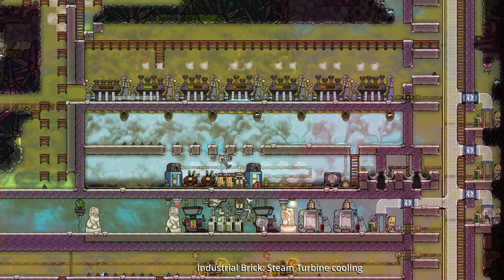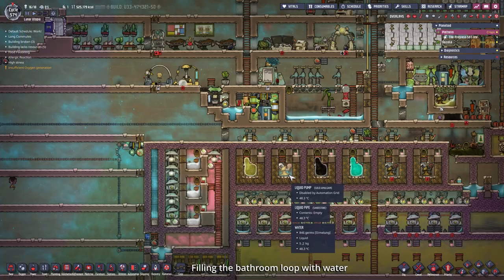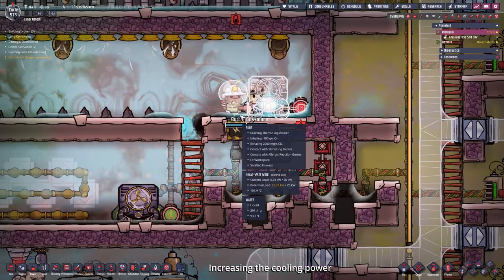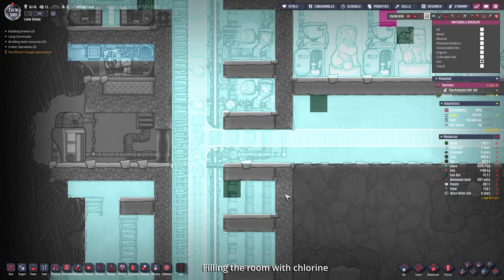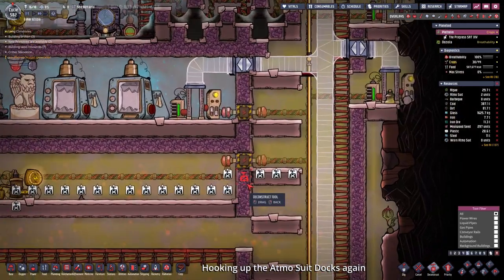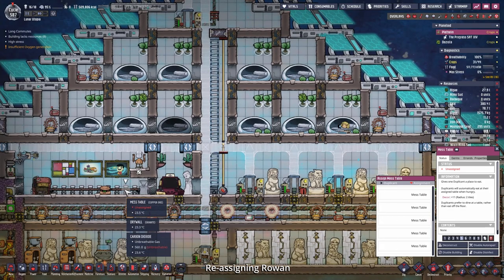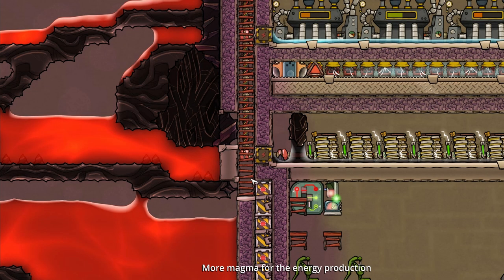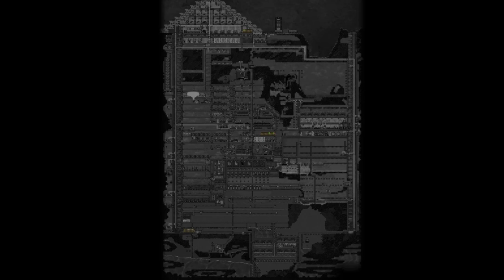Power Outage and Base Modification - Oxygen not included Let's Play: Part 16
Hello Everyone!
Here is Episode 16 of our Oxygen not included Spaced Out Let's play.

This time I tried to keep the Episode a little but shorter so I have enough energy for the next one,
where I plan on getting into the new rockets that i am not so familiar with yet.

Why I continue this series (for now):
I continue the series mostly to get better at editing and producing content
and I hope you enjoy what you see.

If not I am always open for constructive tips and criticism.

I also have a new segment called Explainers
where i am planning on adding horizontal style videos

Chapters:
0:00​ Intro
0:14 Industrial Brick: Steam Turbine Cooling
01:02 Oozista: Stress Reduction Plans
01:15 Industrial Brick: Steam Turbine Cooling Part 2
02:10 Industrial Brick: Aquatuner Changes
02:34 Industrial Brick: Conveyor Rail Changes
02:52 Industrial Brick: Heat Transfer Improvements
03:13 Industrial Brick: Miscellaneous
03:35 Oozista: Miscellaneous
04:05 Living Quarters: Activating the Bathroom
05:00 Water Treatment
05:30 Filtration Room Nr.2
06:42 Industrial Brick: Miscellaneous 2
07:26 Industrial Brick: Increasing the cooling power
09:36 Oozista: Even more Stress Reduction Plans
10:44 Filtration Room Nr.2: Chlorine
13:47 Filtration Room Nr.2: Miscellaneous
14:27 Industrial Brick: Temperatures
14:39 Industrial Brick: Thermo Regulator
16:40 Material recovery
17:31 Miscellaneous
17:50 Rocket: Supply & Research
19:46 Base Expansion
20:25 Rocket: Research & Rowan
21:07 Rocket: Rowan back on the main planetoid
21:45 Lime
23:05 Base Expansion Part 2
23:21 Thimble Reed Production
24:10 POWER PROBLEMS
26:22 Oozista: Solar Power
26:34 Even more Thimble Reed Production
26:43 Base Expansion Part 3
27:02 Industrial Brick: Glass Forge
28:46 Outro and ALL THE OVERLAYS

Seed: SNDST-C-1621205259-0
(There were multiple Updates so it could be the Seed doesn't work for you anymore)